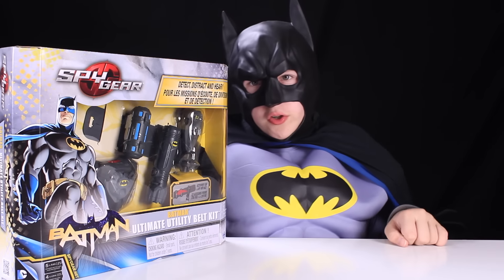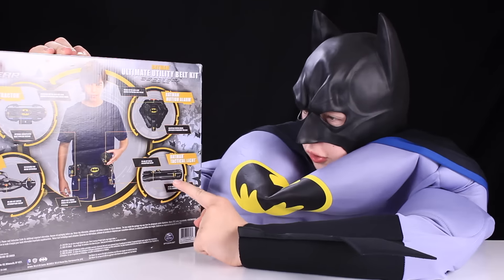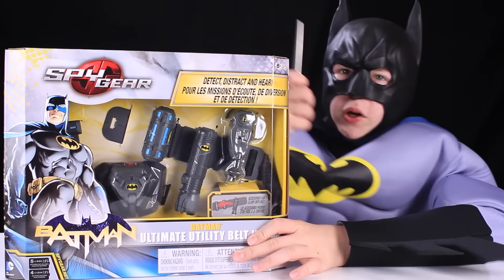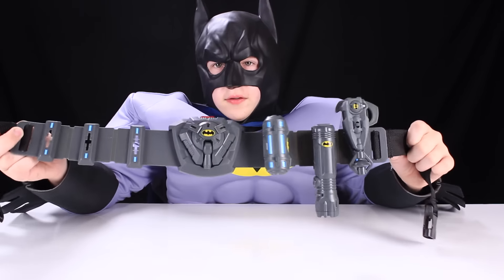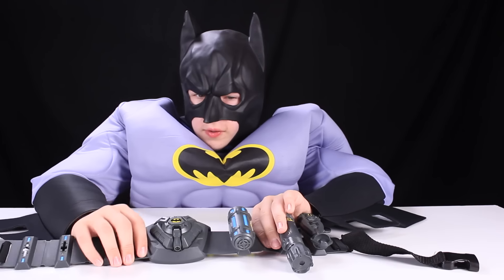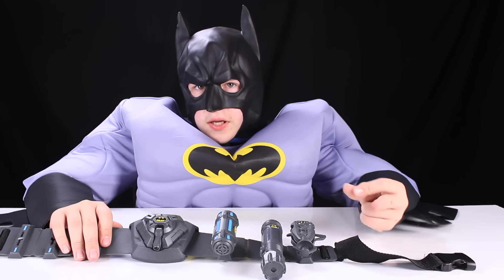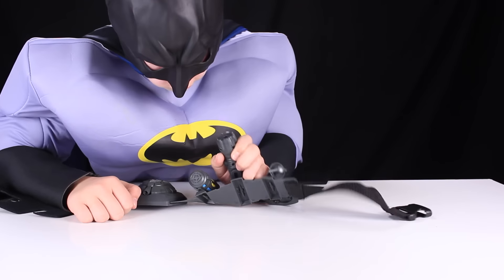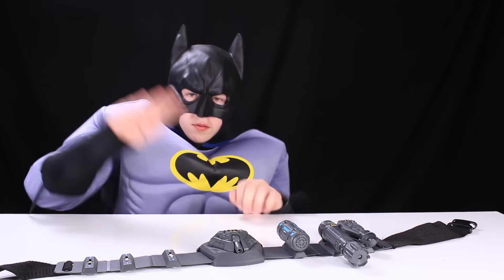*NEW* Spy Gear Batman Utility Belt Toy Unboxing and review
Check out this super cool new toy. spy gear's batman utility belt

Everyone loves to see toys battling for victory! Check out this playlist to see any EPIC TOY BATTLE videos you may have missed

Angry Birds Transformers are our favorite!  Check out this Playlist to see our videos showing how crazy they are